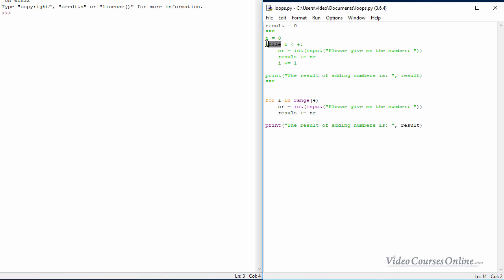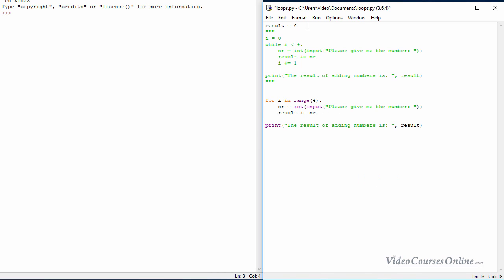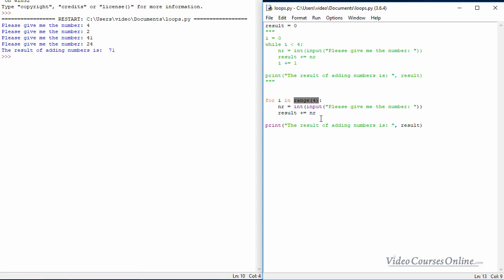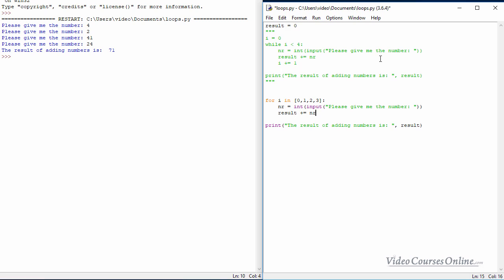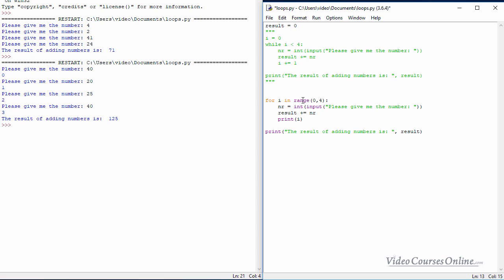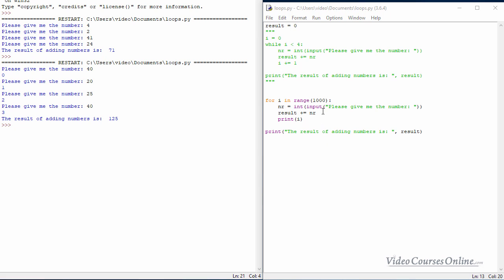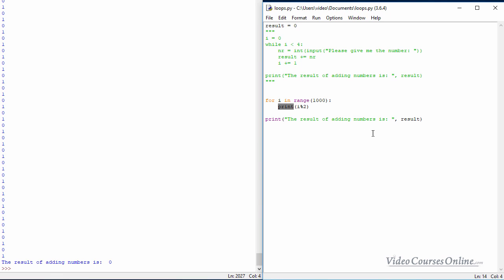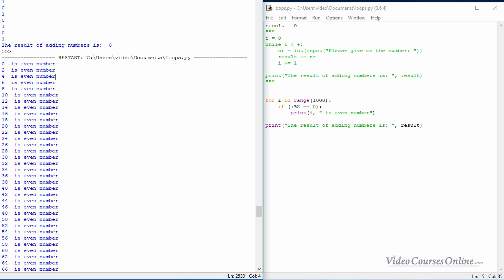video4 3 Loop for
What is loop for? What is list? How does loop for differs from loop while?